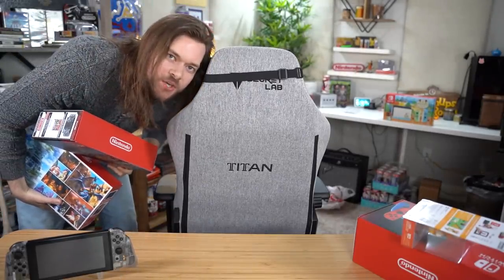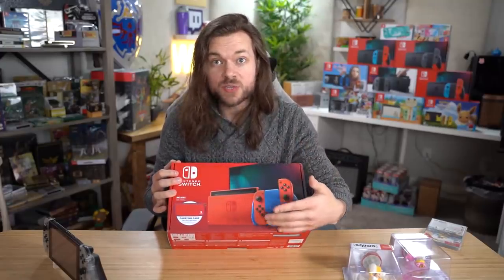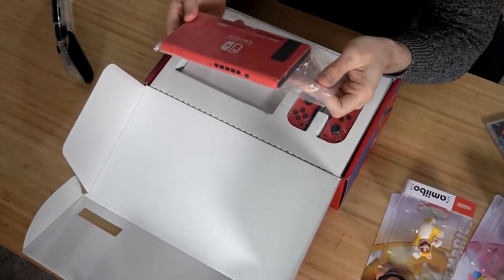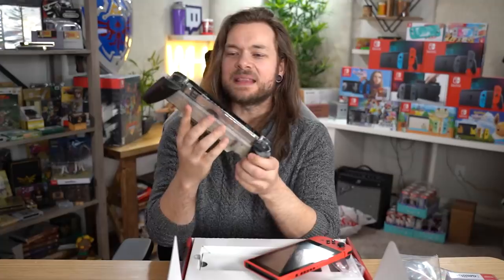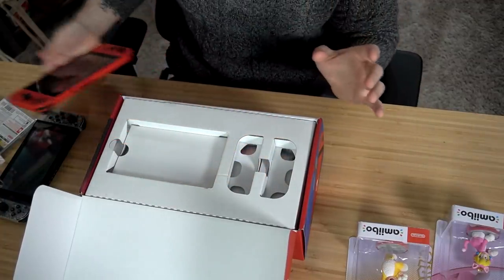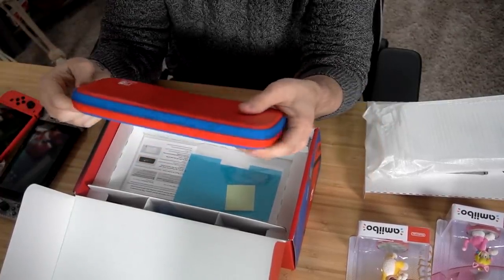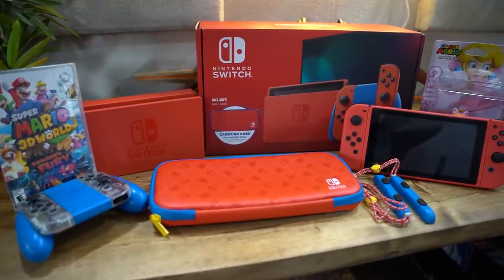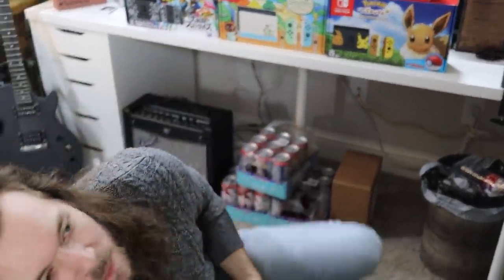Just what I needed, a NEW Nintendo Switch...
The NEW Mario Edition Nintendo Switch | Get Honey for FREE and start saving ➤ Honey finds coupons with one click. My Twitch